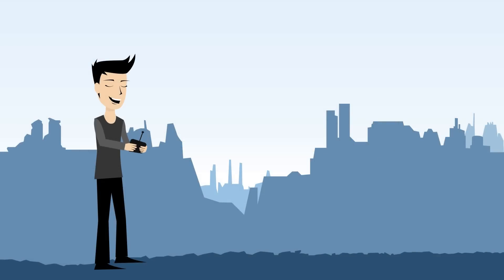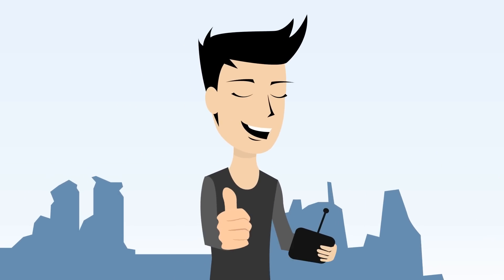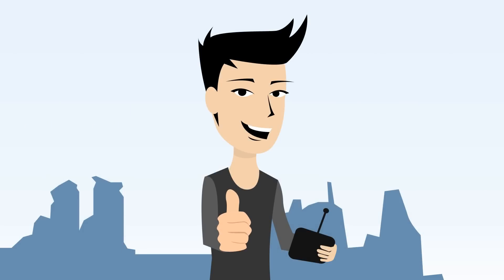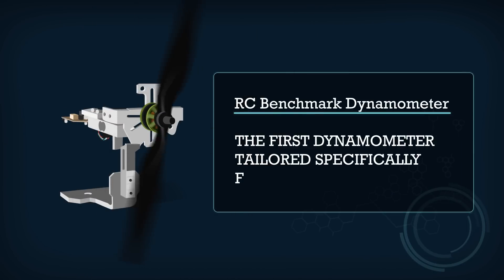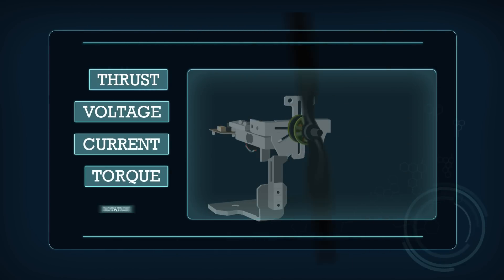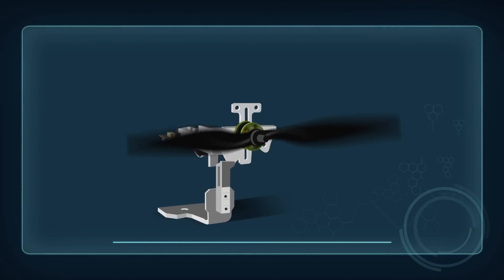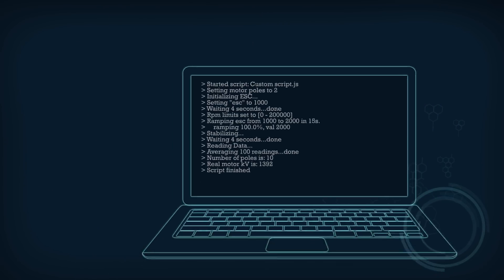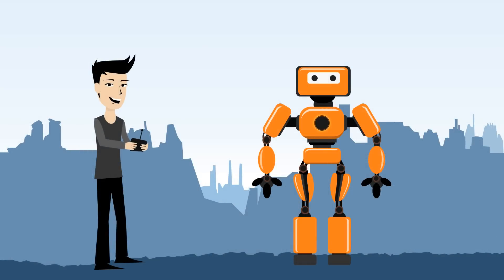The RCbenchmark Explained!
This short animation explains in a nutshell what our RCbenchmark products do, and how they can help you build better machines!